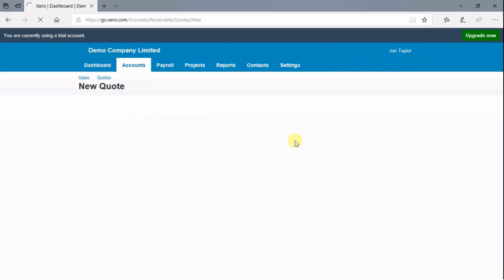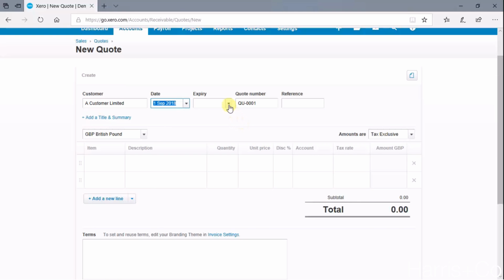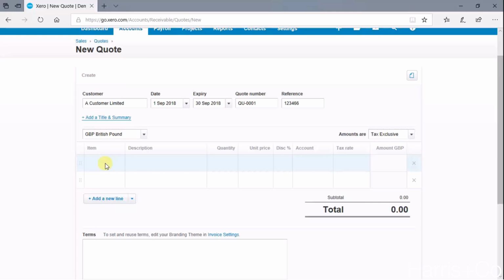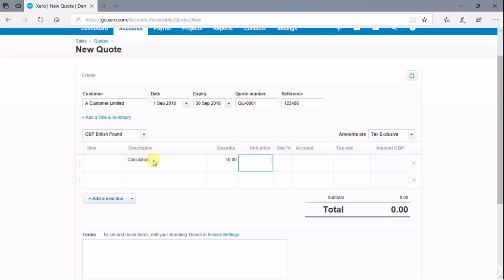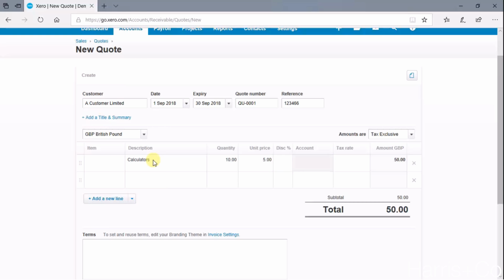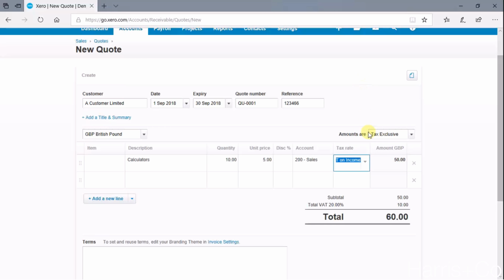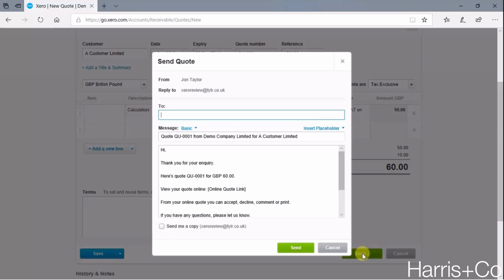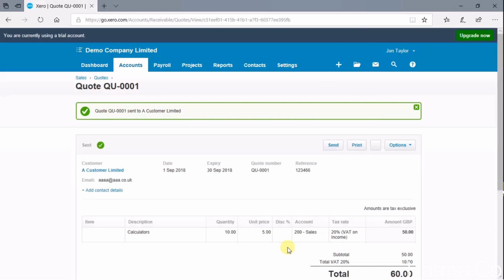XERO - Creating estimates and quotes and sending it to your potential customer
Training video for Xero to enable you to create estimates and quotes for your customers.